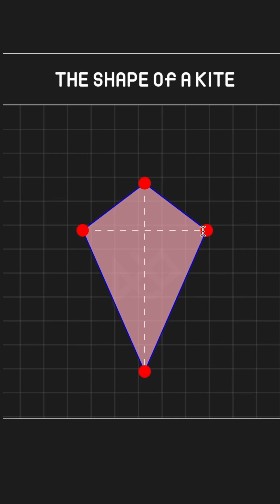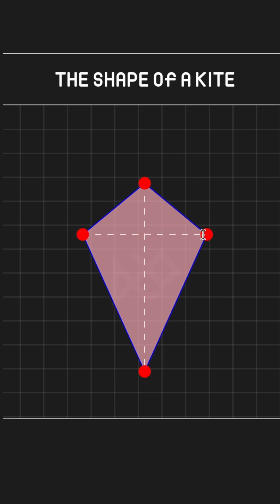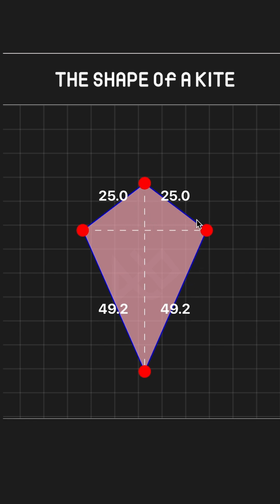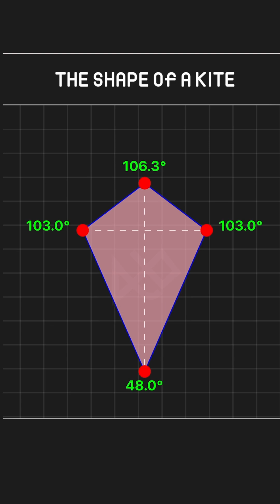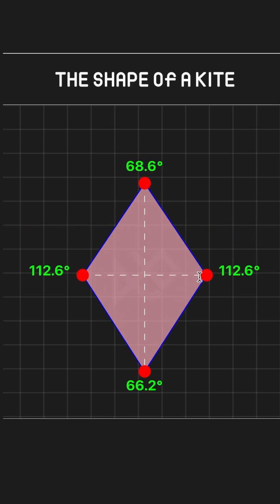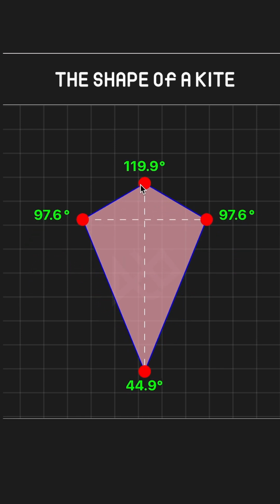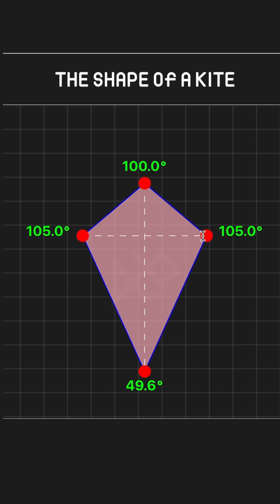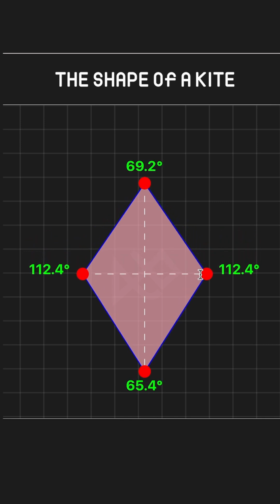Shape of a kite and its